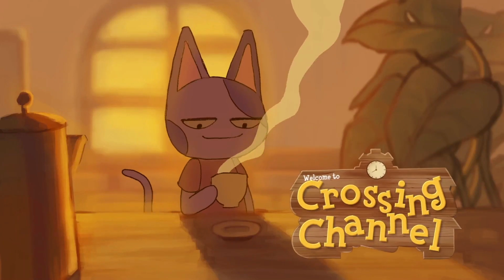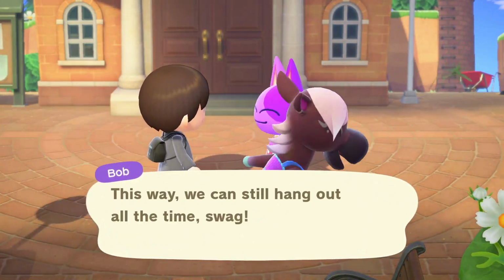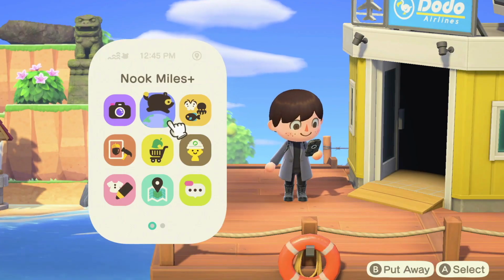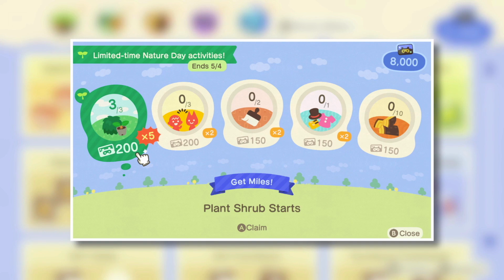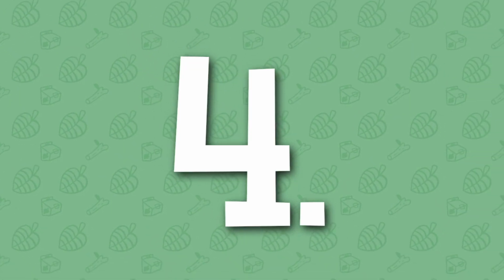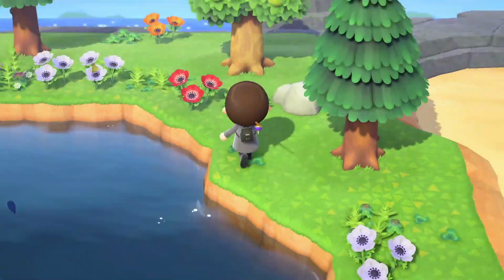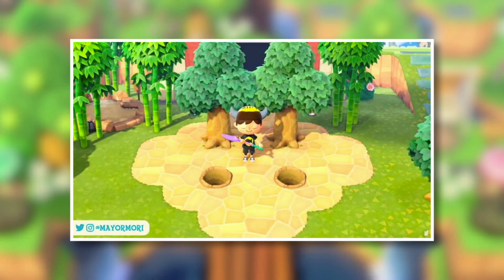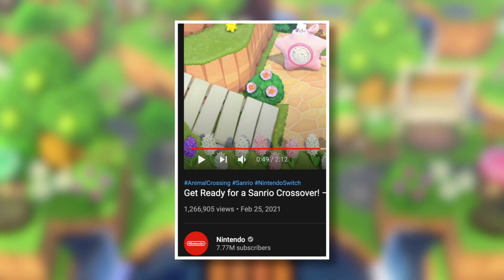5 Things Nintendo REMOVED (Since Launch) - Animal Crossing New Horizons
We've seen many updates and patches since Animal Crossing New Horizons launched in March 2020. Most of these patches have introduced new content, however sometimes Nintendo has removed things from the game too. In this video, we'll be taking a look at 5 things Nintendo removed from ACNH since it launched!

► Visit Kokomo
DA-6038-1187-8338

► Kokomo Codes
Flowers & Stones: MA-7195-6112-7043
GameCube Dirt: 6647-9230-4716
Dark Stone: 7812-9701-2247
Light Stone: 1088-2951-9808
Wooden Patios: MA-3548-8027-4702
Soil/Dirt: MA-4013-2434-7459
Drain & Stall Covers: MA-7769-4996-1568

► Channel Credits
Intro/Outro Animation & Bob's Gang Overlay by TeoPyon